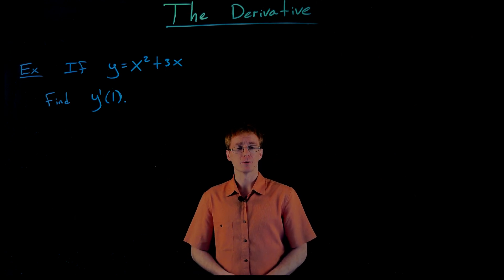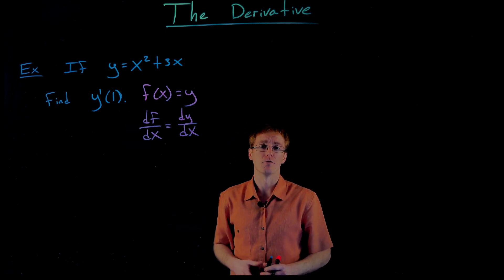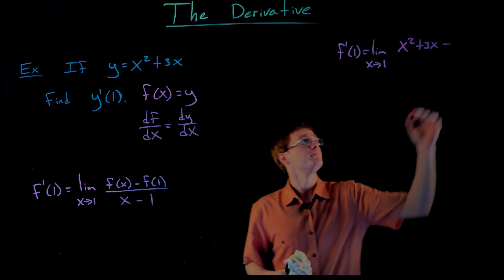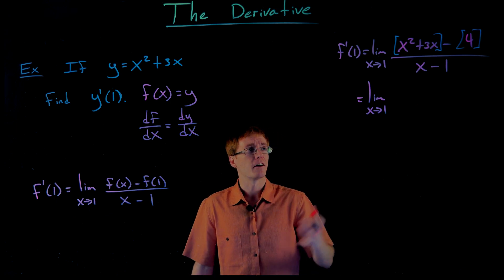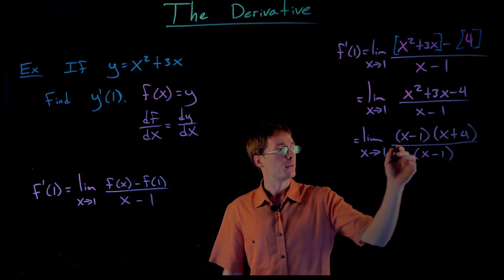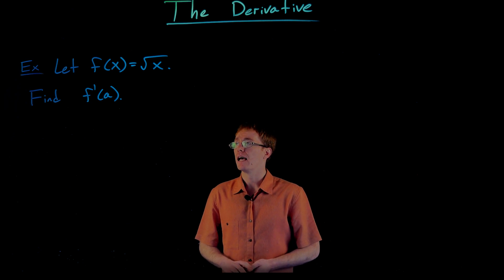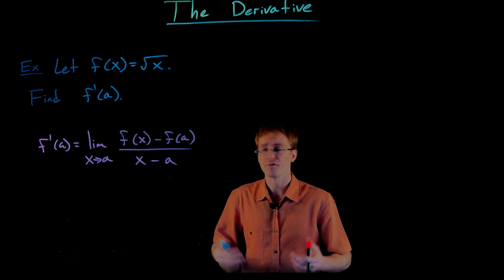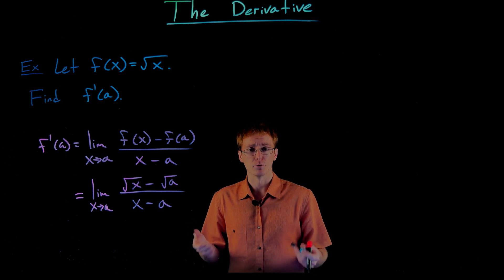Differentiation Examples Using Definition of Derivative